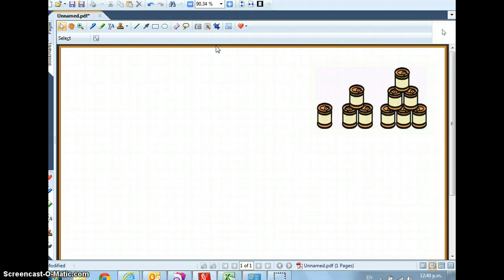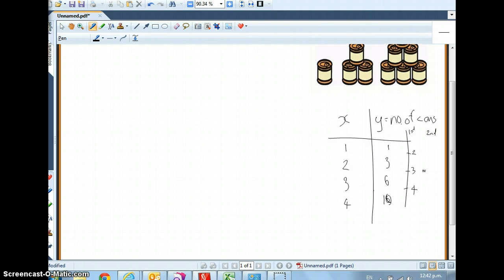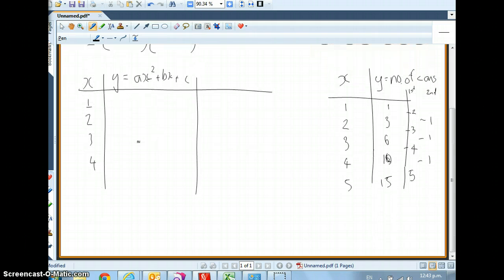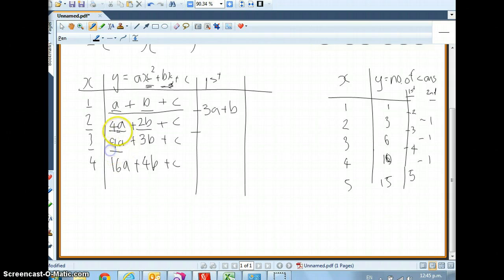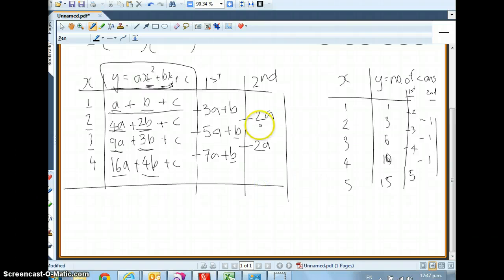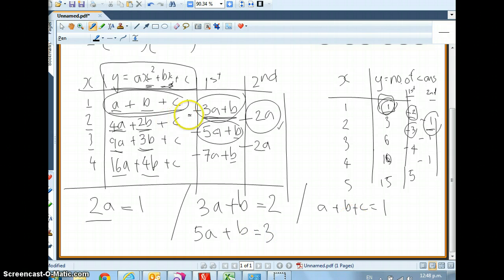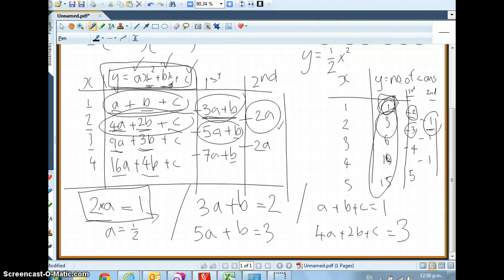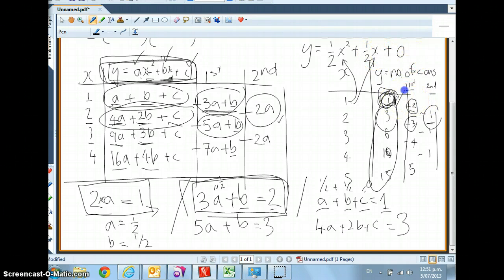Formal method for solving quadratics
Formal method for solving quadratic patterns